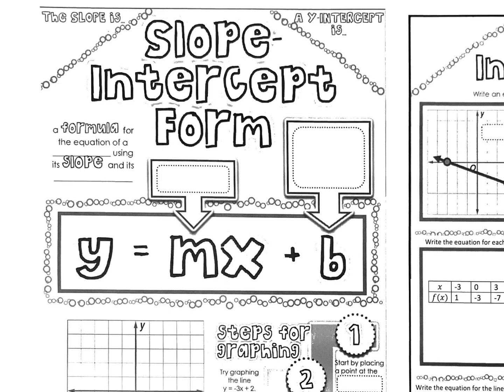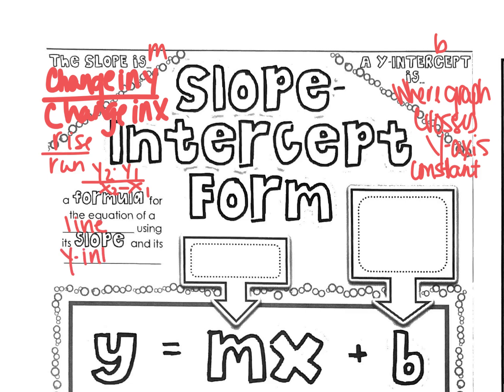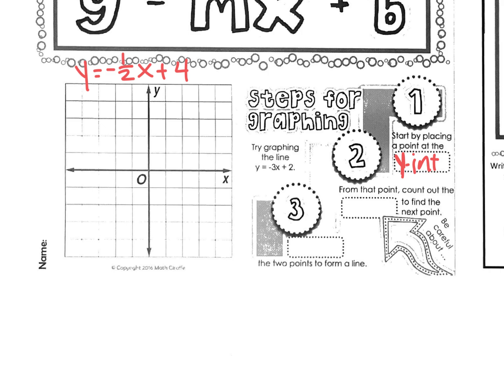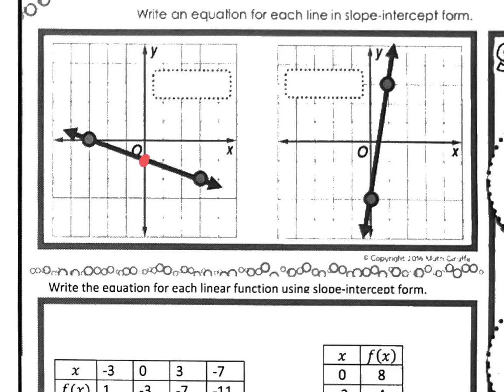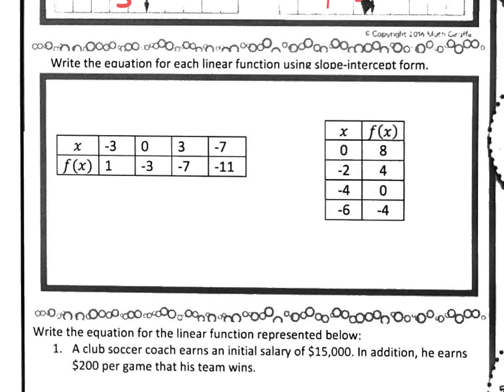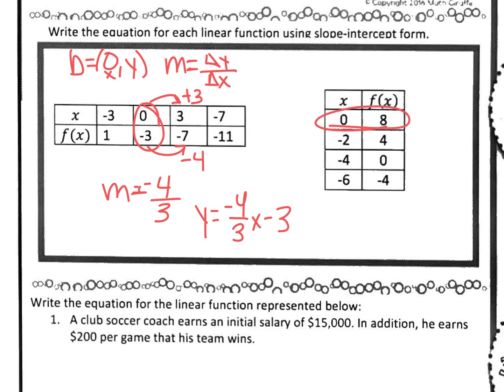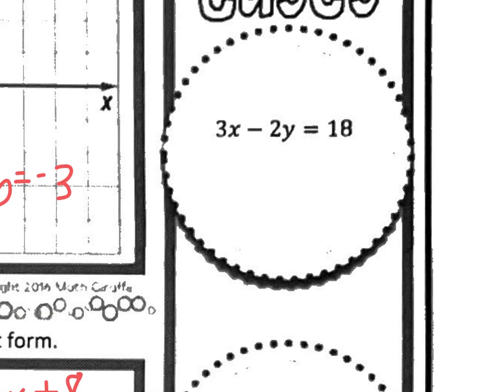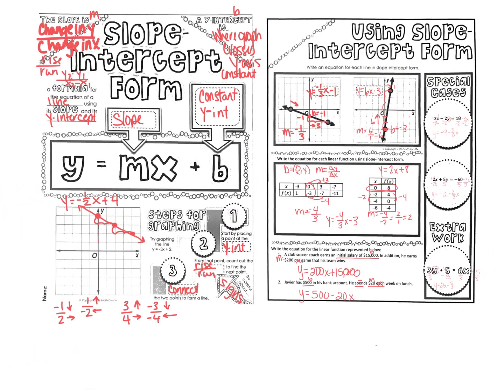2.6 slope intercept form